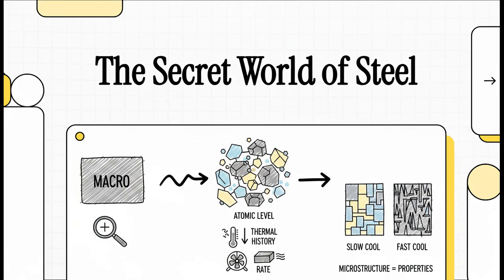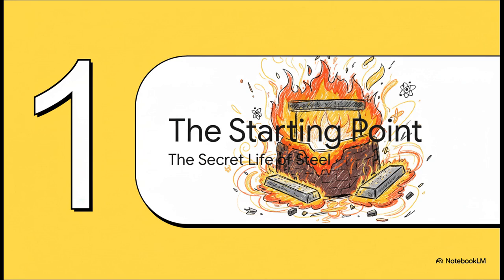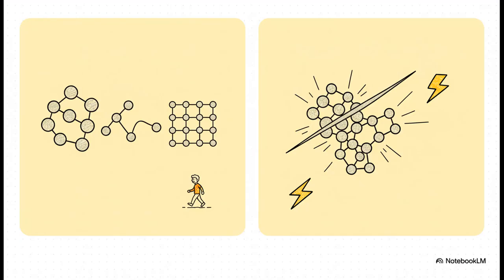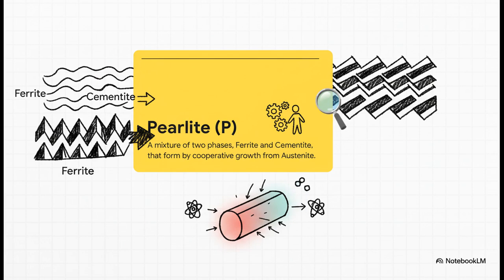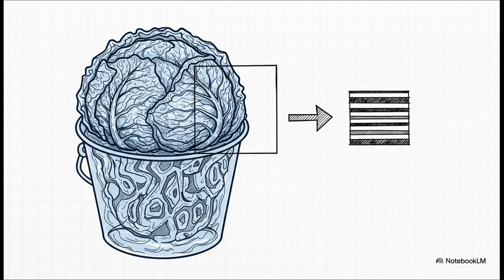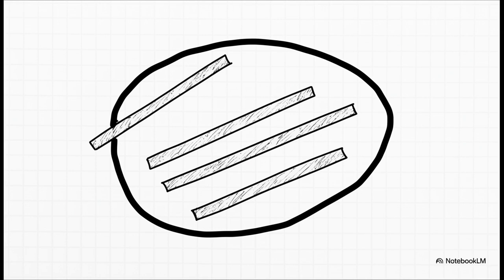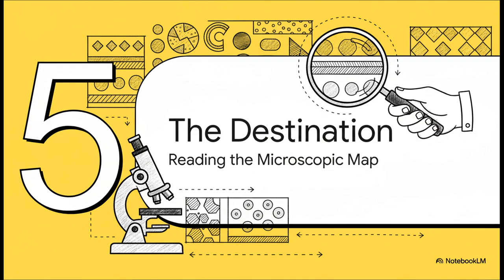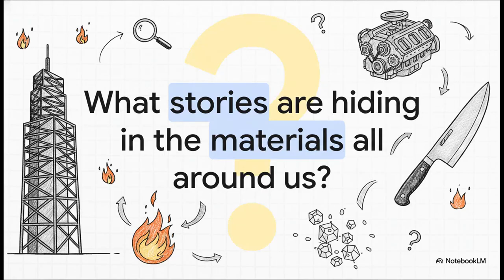The Secret World of Steel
A comprehensive tutorial on the metallography and microstructure of steels, focusing on how different phases form from austenite and how they are identified. It explains the fundamental distinction between reconstructive transformations, which involve atomic diffusion (like allotriomorphic ferrite, idiomorphic ferrite, and pearlite), and displacive transformations, which are diffusionless and result in plate-like shapes (such as martensite and bainite). The document utilizes the iron-carbon equilibrium phase diagram and the time-temperature-transformation (TTT) diagram to contextualize phase stability and kinetics. Specific microstructures like pearlite, described as an interpenetrating bi-crystal of ferrite and cementite, and the characteristics of martensite and bainite are detailed, including the mechanisms that confine displacive products to parent grains. Finally, the text illustrates techniques for revealing prior austenite grain boundaries and examines various mixed microstructures commonly found in commercial steels.